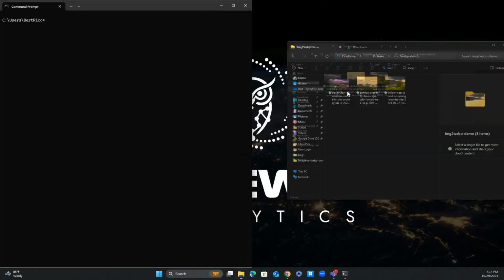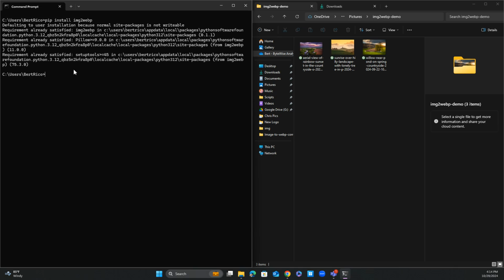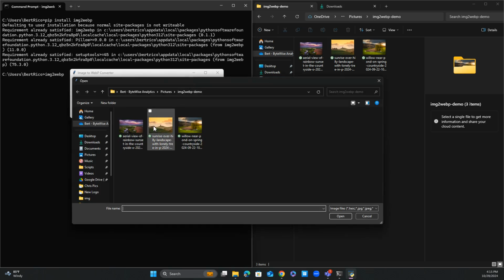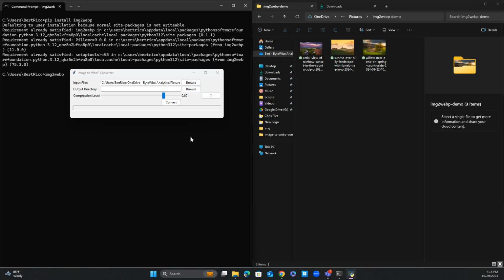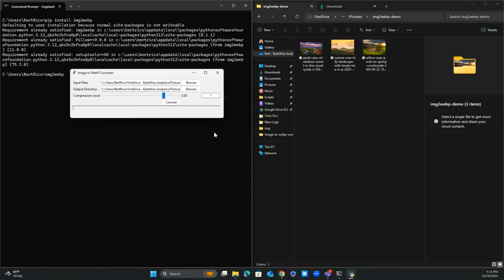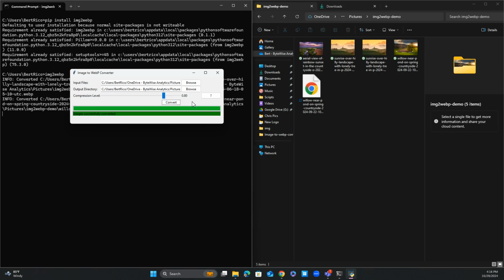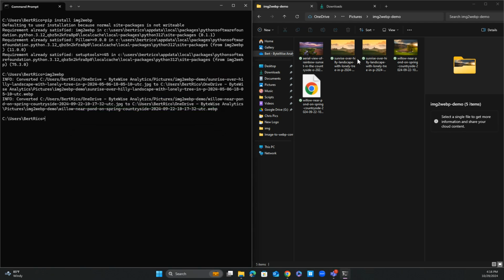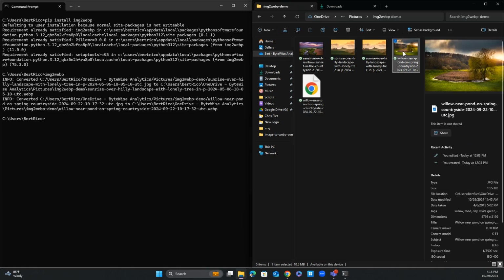Free Image to WebP Converter Tool (Img2Webp Python Package)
Just sharing a package we pushed out to the public python package registry pypi.org.

It is completely open source and completely free. If you have Python installed and you or your developers manage your own website or websites for clients you can easily convert your jpg and png images to webp right on your local PC and not have to use third party tools or plug ins.

This video shows how it works and We have linked the package documentation page on pypi.org and the public git repository.

We promise no tricks or gotchas, just a gift lol. We released it under the MIT license so it is completely open source.